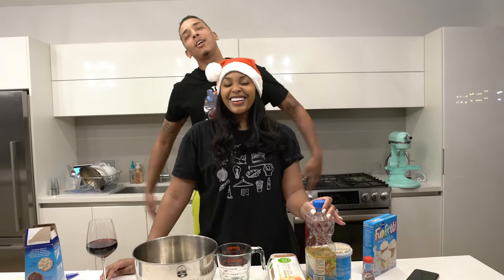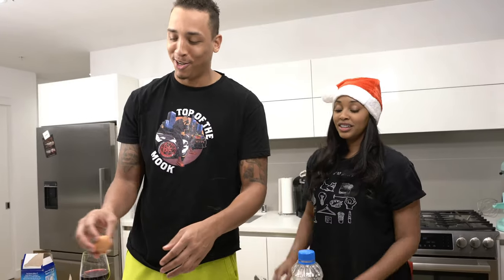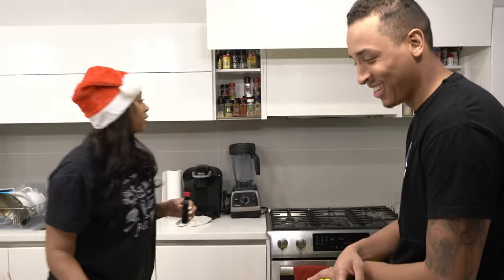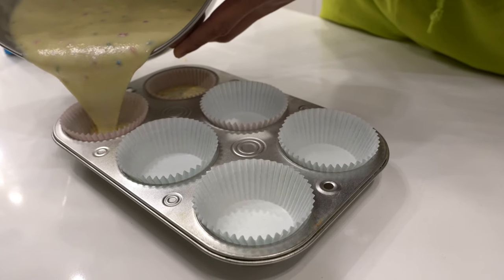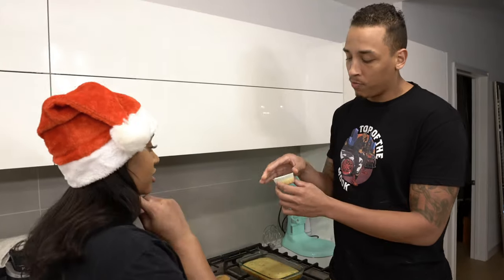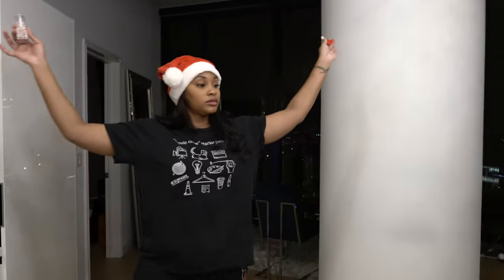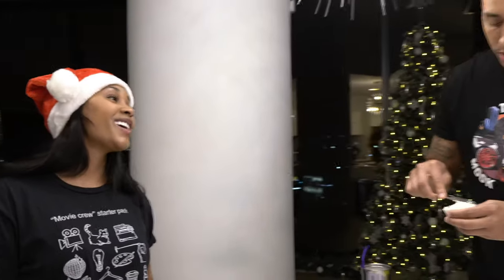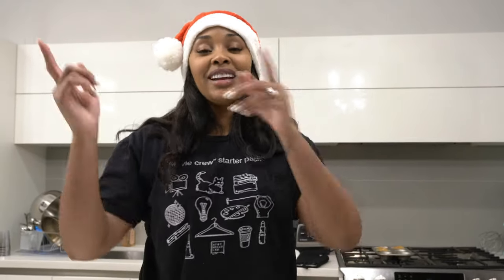WE MADE CHRISTMAS CUPCAKES *IT WENT BAD* /VLOGMAS DAY 16